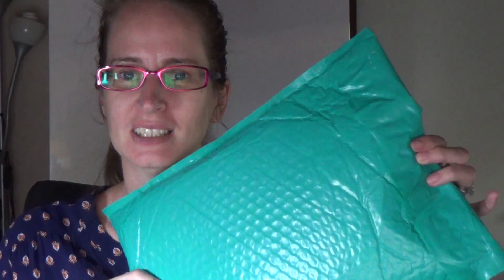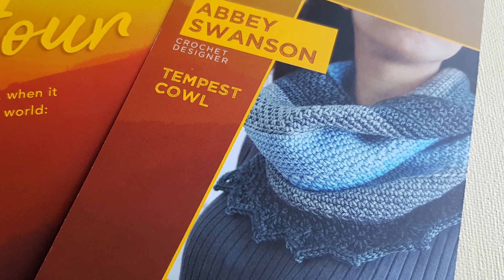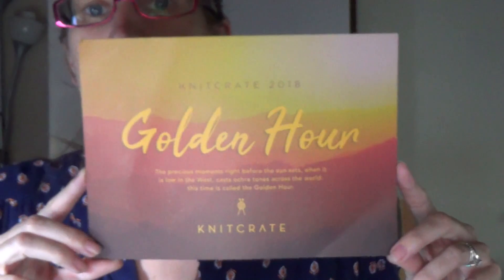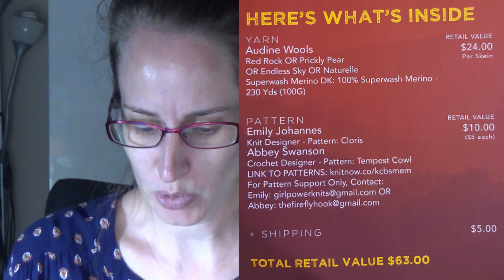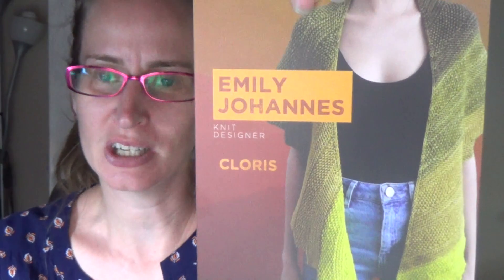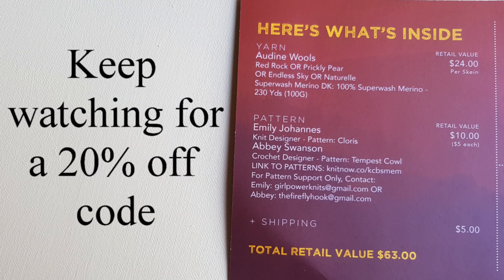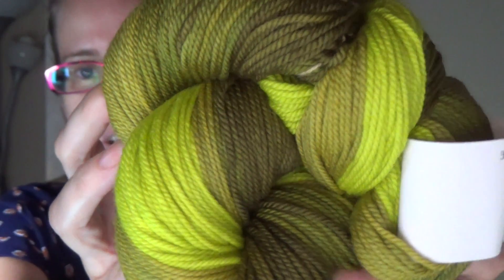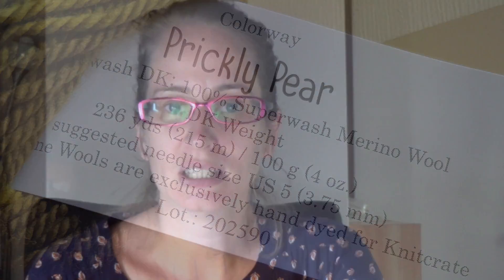Knitcrate April 2018 and a 20% off coupon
Click 'Show More' to see more links
My favourite products